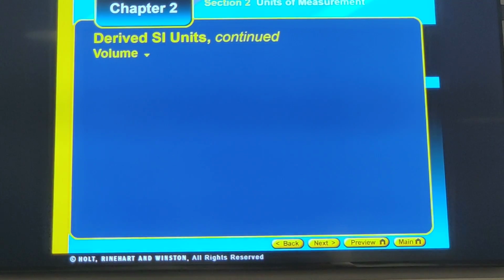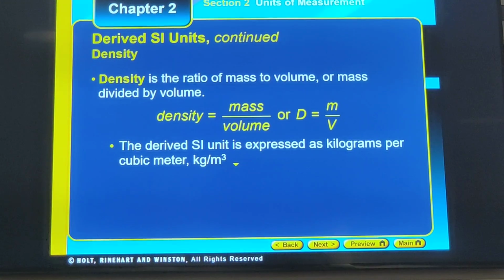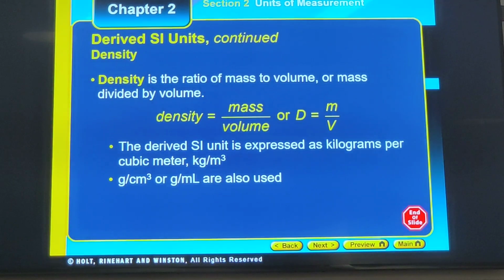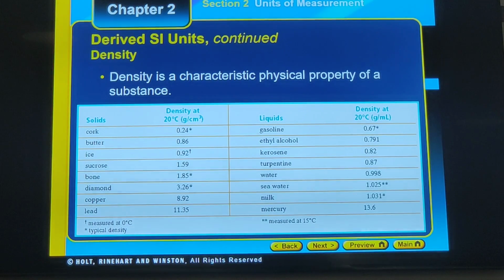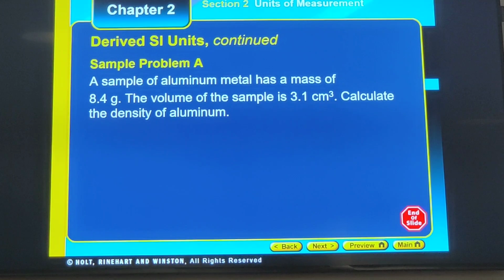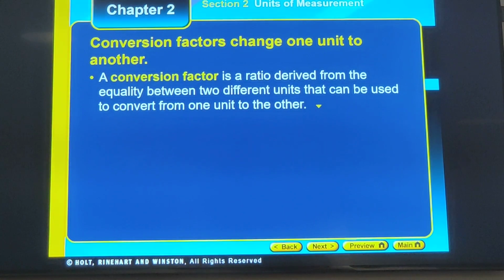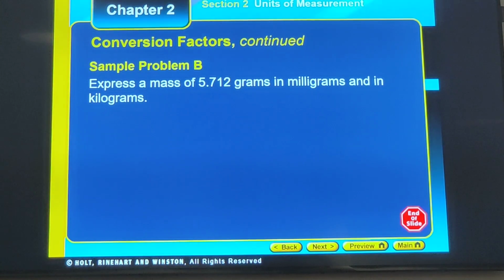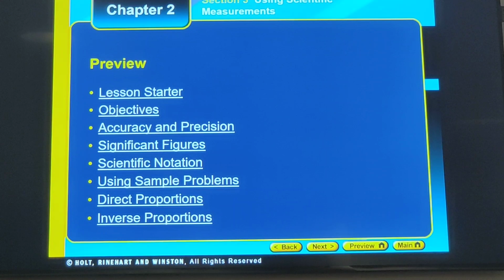Chapter 2 - Section 2 (part 2)